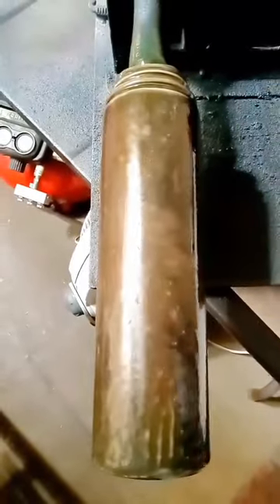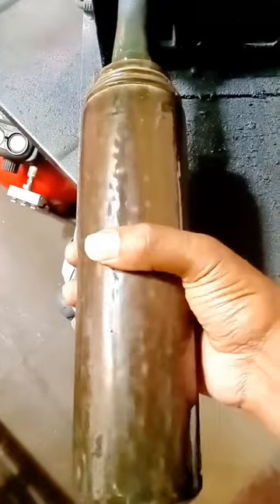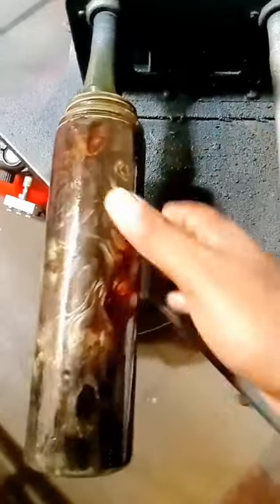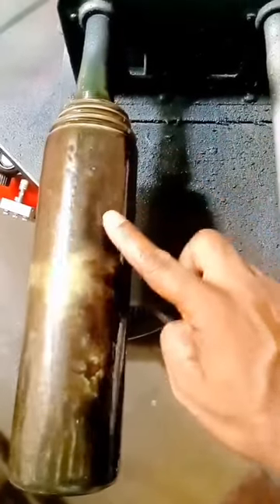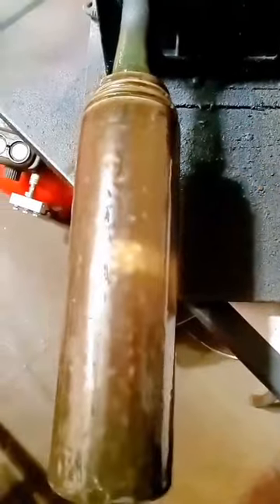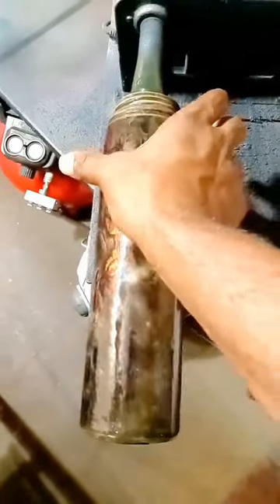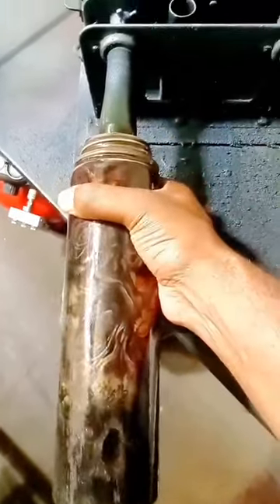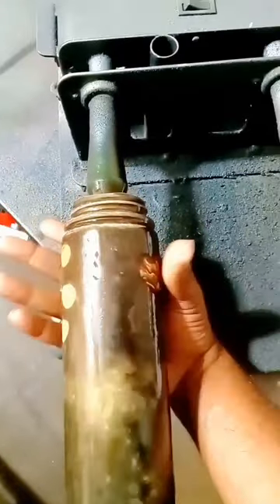🚨 Airbrushing Thermal Pigments 😱